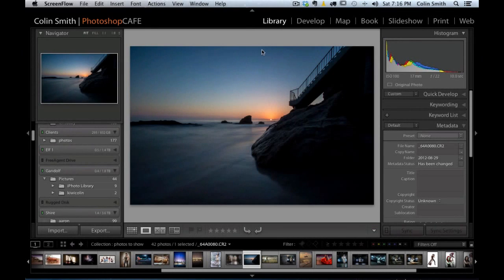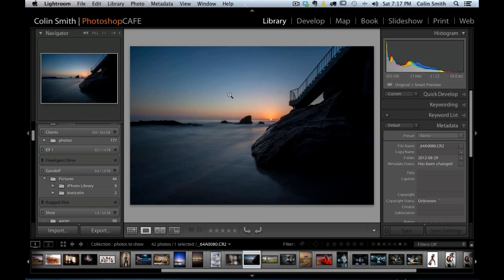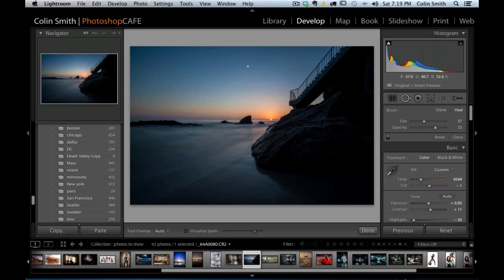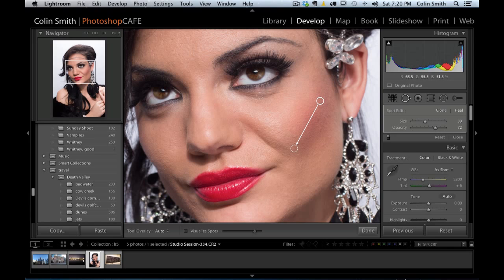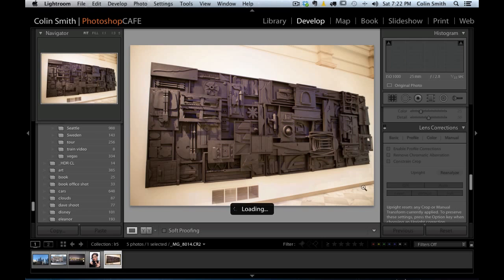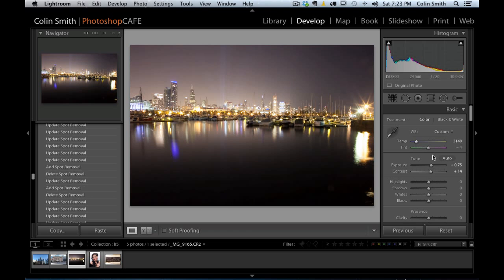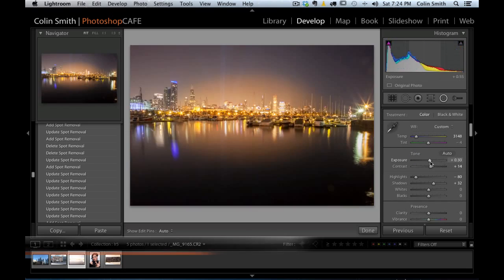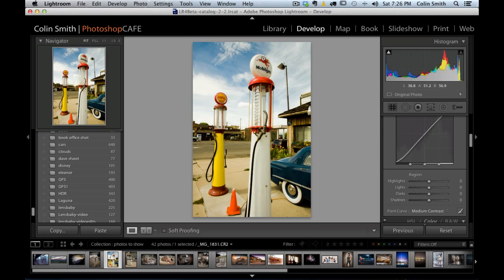Lightroom 5, Colin's top 10 best Features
Join Colin Smith as he shows you his top 10 features in Lightroom 5. This is a quick tour to get you up to speed quickly. See the full, free Lightroom 5 launch also the 12 hour Lightroom 5 video